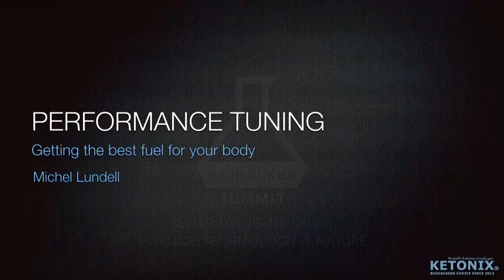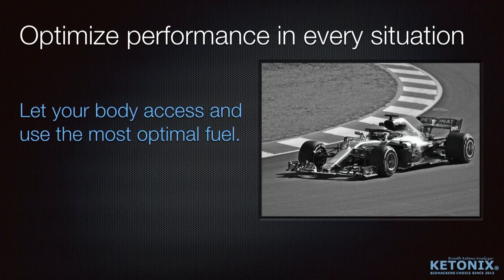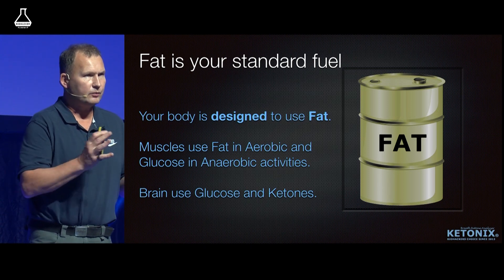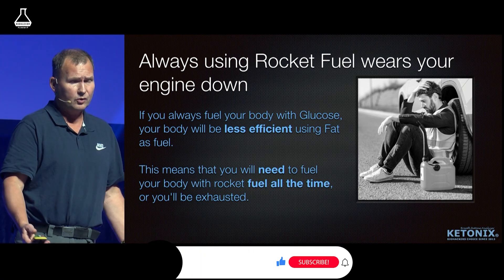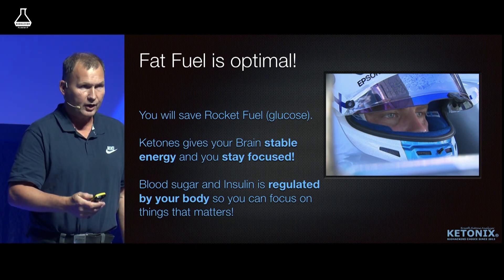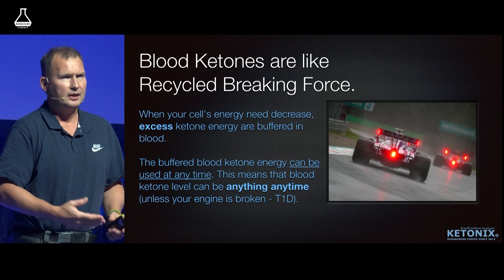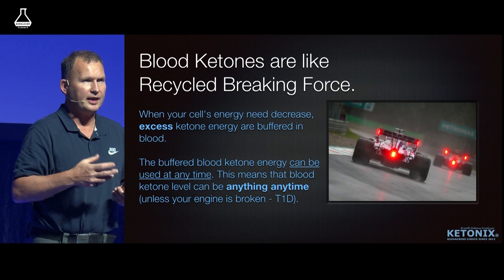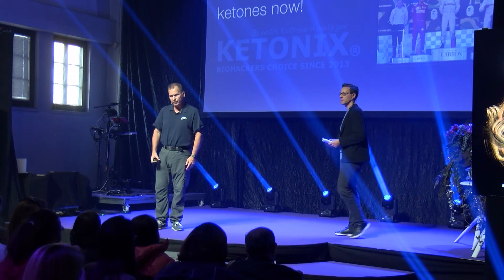DIFFERENT Ketones (Michel Lundell)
Biohacker Summit 2022 recording package is here! 35+ presentations and over 14 hours of content

Michel Lundell (the founder @KetonixAB ) is a Swedish engineer that got epilepsy. Medication changed his personality and he found the ketogenic diet as an alternative. In the process of adopting the diet and creating a lifestyle in ketosis, he invented a breath ketone analyzer. While developing the device, the relationship between the different ketones was analyzed. Michel will talk about the difference between breath and blood ketones.

This presentation was filmed during Biohacker Summit Helsinki in November 2019. Get your tickets for the upcoming ​​​​Biohacker Summit Amsterdam (15-16 October 2022)

Devices, supplements, guides & quality online courses for supporting your health & performance